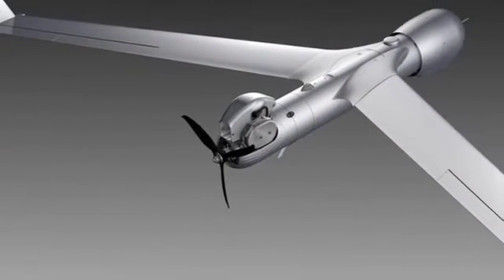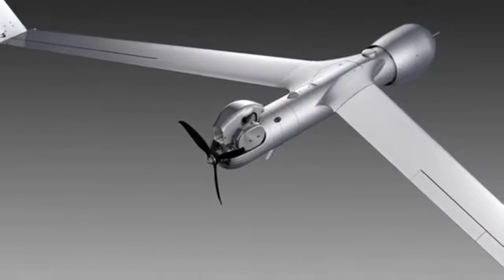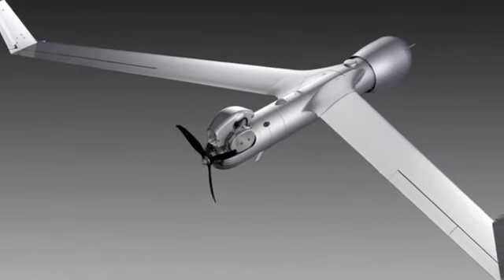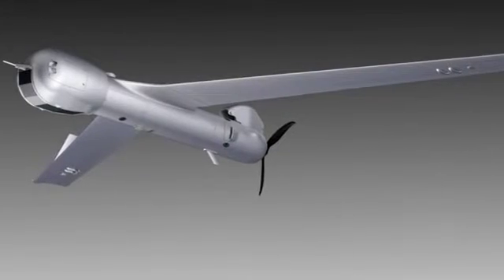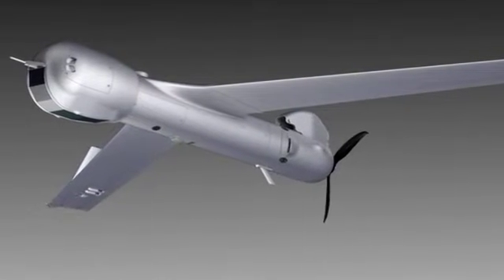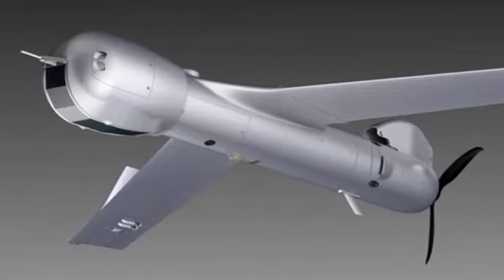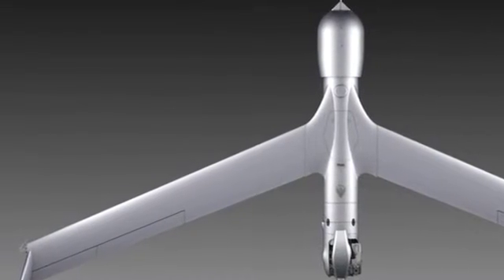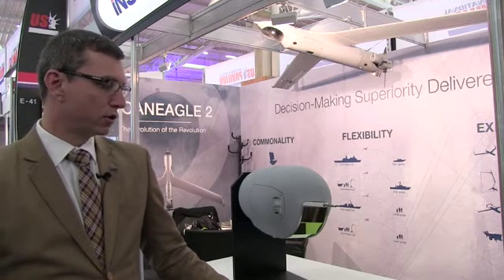Euronaval 2014: Insitu unveils ScanEagle 2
Insitu used the Euronaval exhibition in Paris to release details of its planned upgrade to the ScanEagle UAV, which features a new engine for increased power, reliability and payload options.